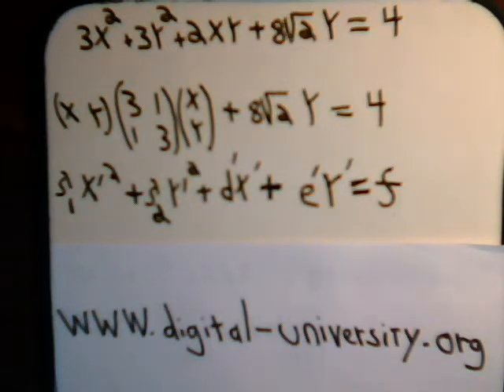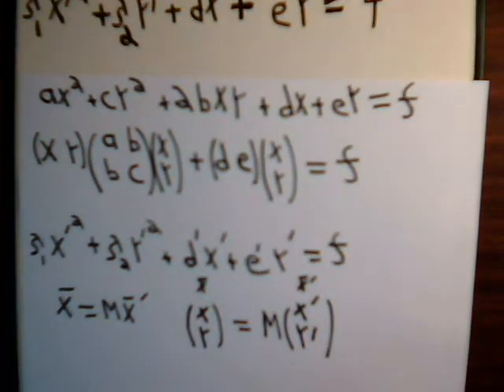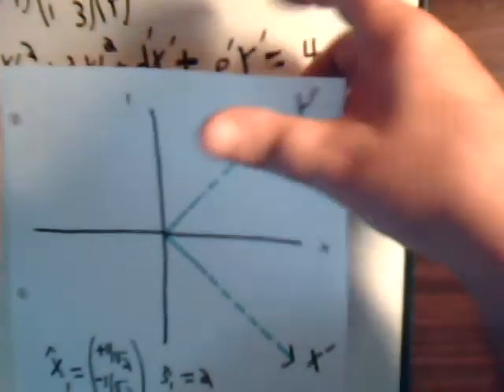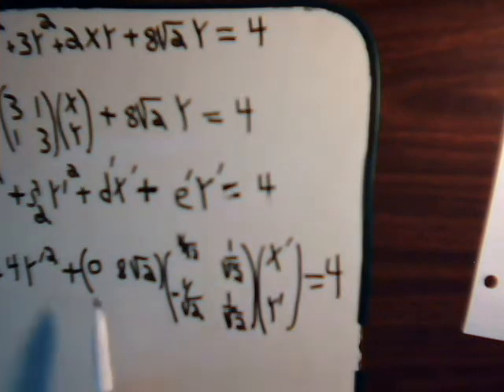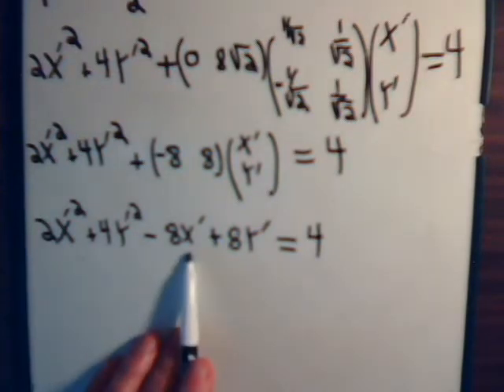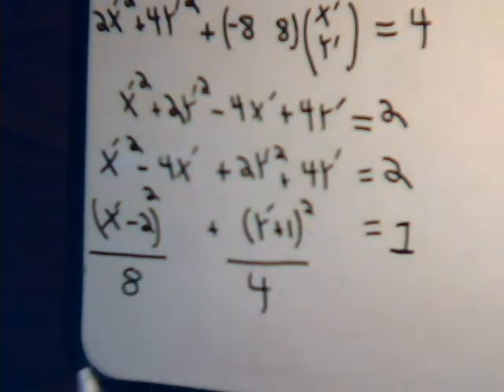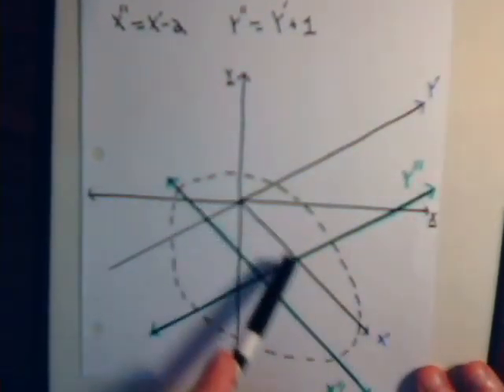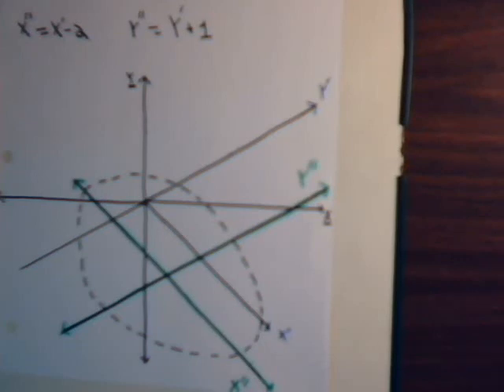Linear Algebra Video #42: Quadratic Forms - Rotation & Translation Of Axes Part 2